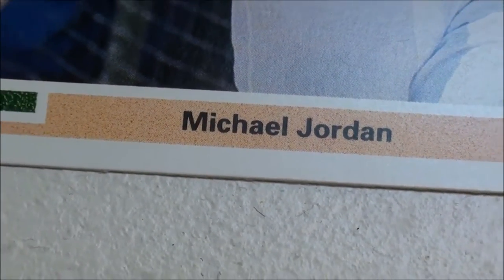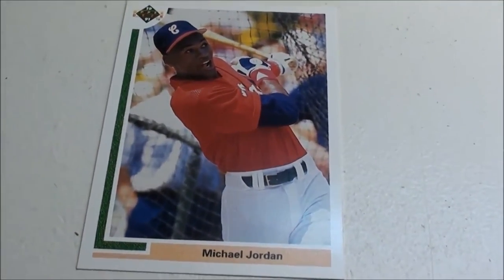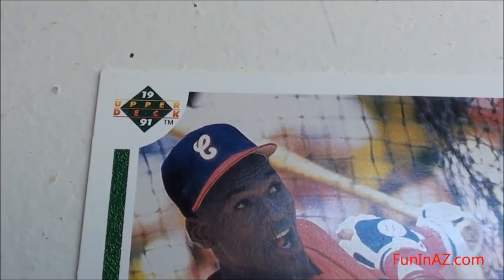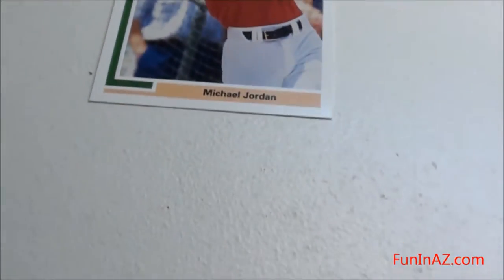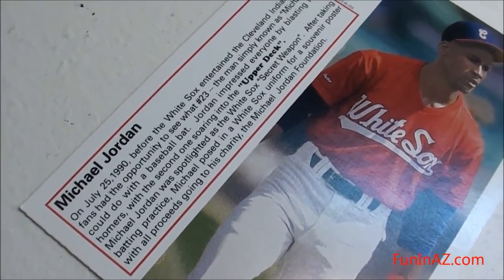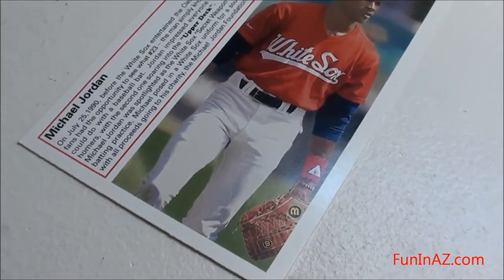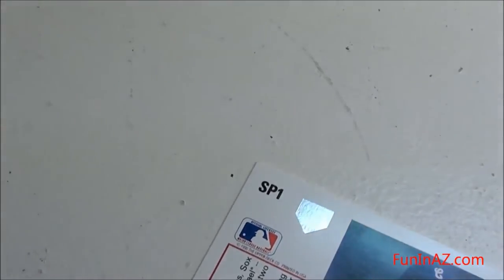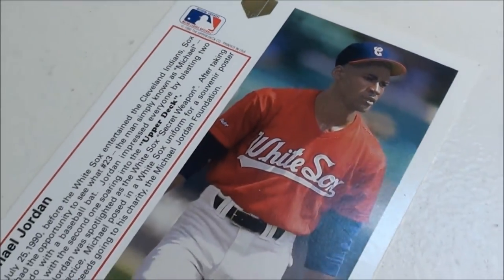RARE Michael Jordan BASEBALL CARD 1991 Upper Deck SP1